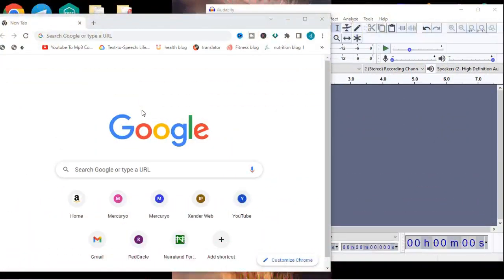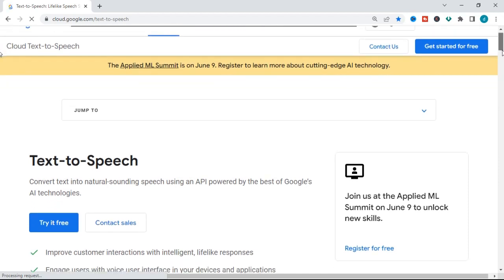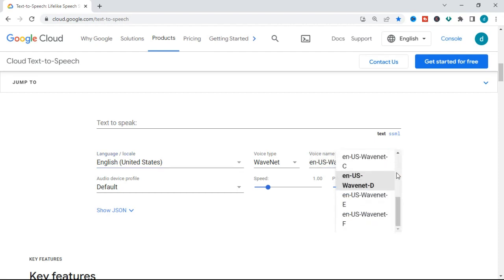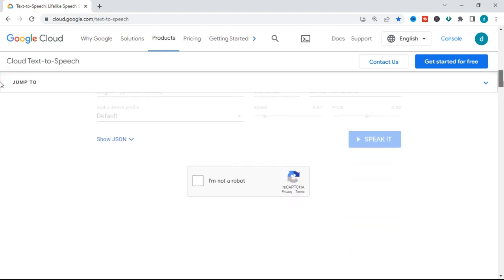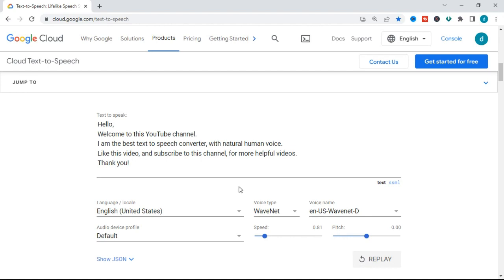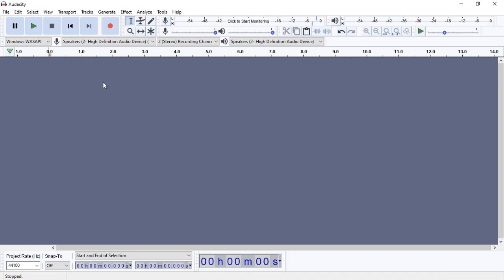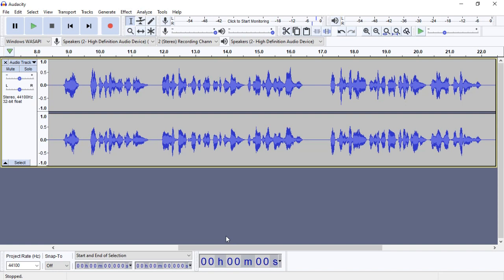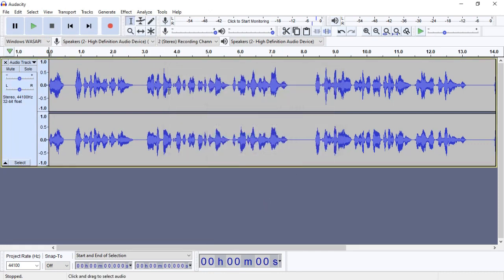How to Make Text to Speech Videos for Free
How to Make Text to Speech Videos for Free 2022

Free Text to Speech Converter with Natural Voices 2022.

Free Text to Speech Software (TTS)
An easy way to convert text to voice that’s fast and straightforward – it’ll make your message more catchy and inclusive.

How does text to speech software work?
Write your message directly into the box below or upload a text file from your computer, choose the voice you like most, pick the speed, and that’s it!
The online voice generator will make do its magic. Click play to listen to your message and download it as an mp3 file.

It’s simple and free.

Why do you need narration in your videos?
If you’re planning on creating a demo video or an explainer video, you should consider the option of adding a voiceover to your video.

The main objective of an explainer video is to explain a concept clearly. Including a narration to the video will make it much more catchy. Text to speech technology simplifies the process to include voiceovers in your videos.

The video that we are showing in this section was created with TTS, using the text to speech tool for the narration.

What is TTS?
TTS is an online video maker with more than 2.5 million registered users around the world. Create promo videos, explainer videos, demo videos, presentations, etc. No experience is needed. Anyone can create professional videos using TTS.
We decided to share a text to speech option integrated with Google text to speech API after many requests from our clients. Now you can convert text to voice, download it as an mp3 file, upload the audio file to the video editor and make your videos more dynamic with a professional voiceover